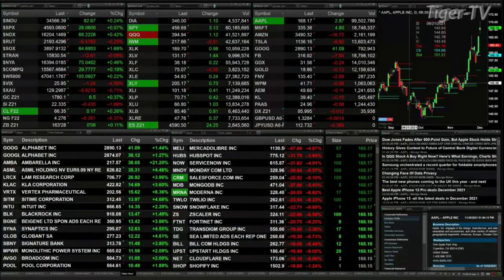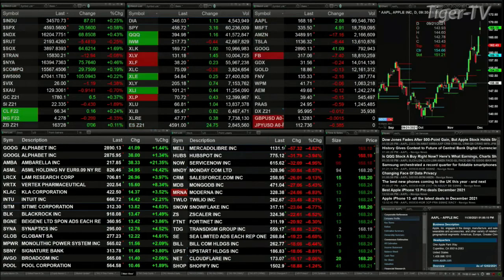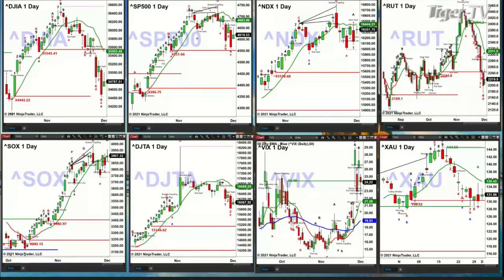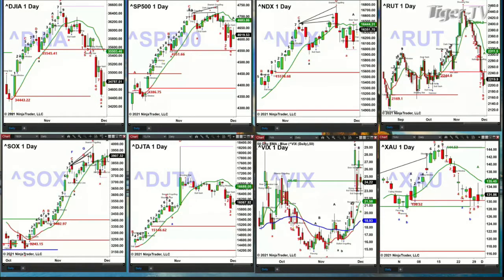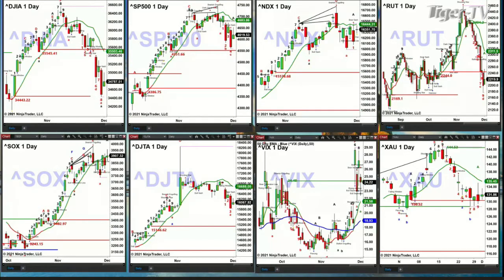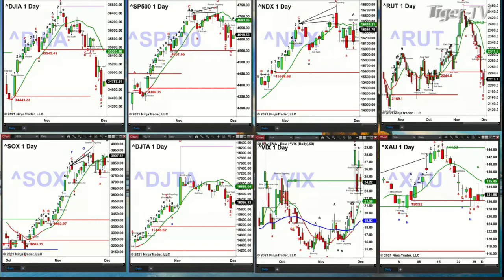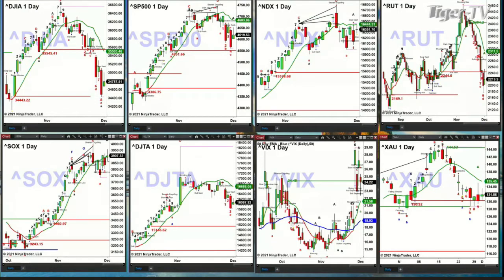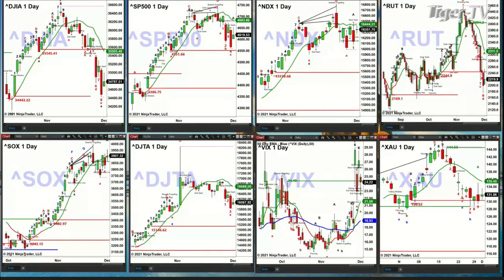December 1st, 2PM ET Market Update on TFNN - 2021